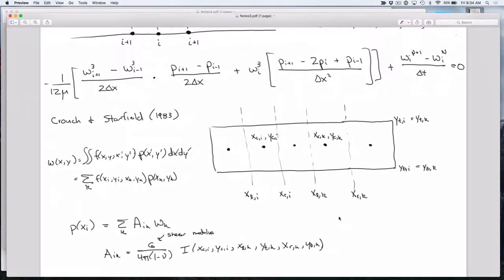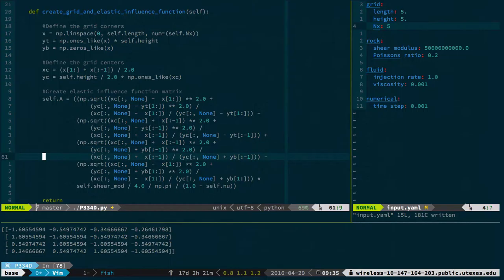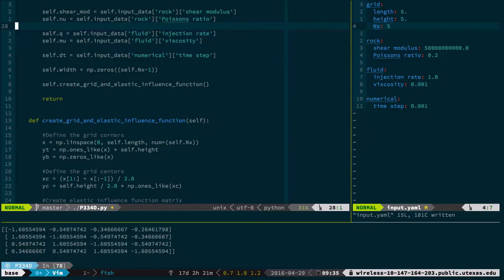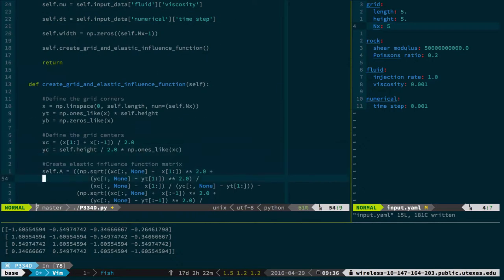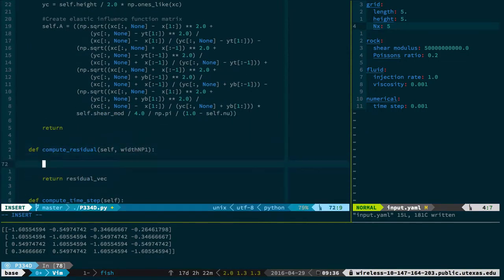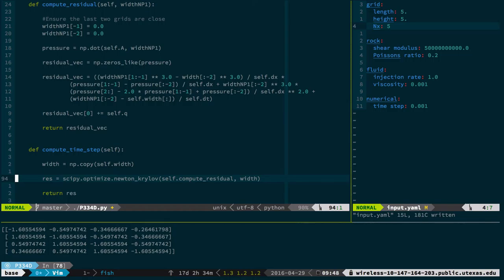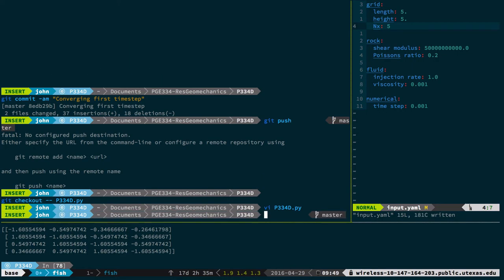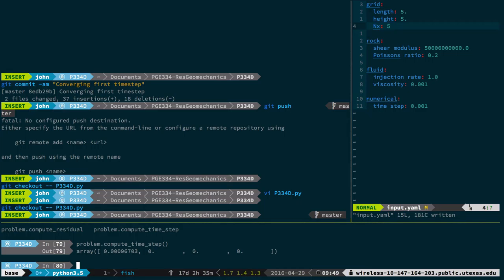Computing residual for fracture model